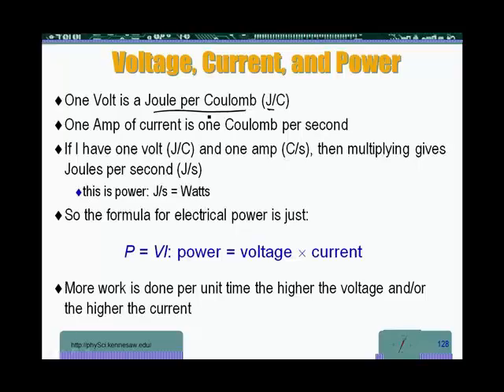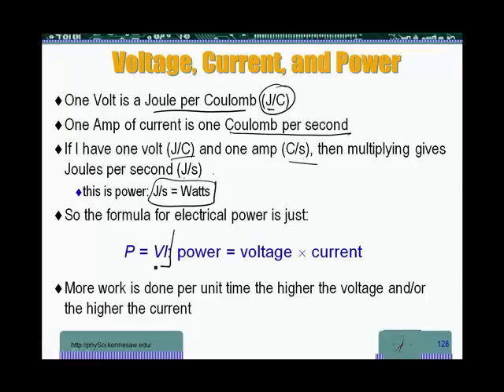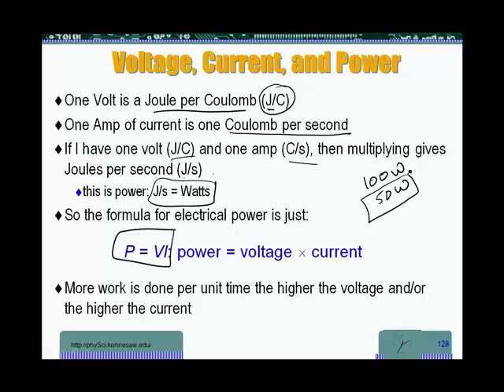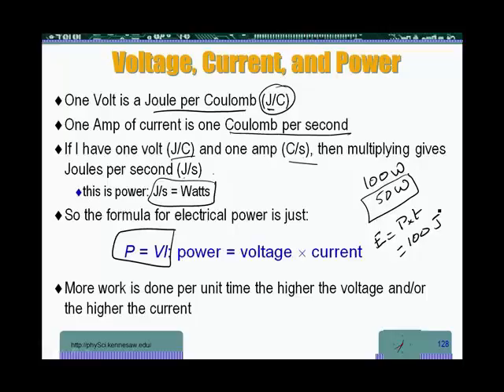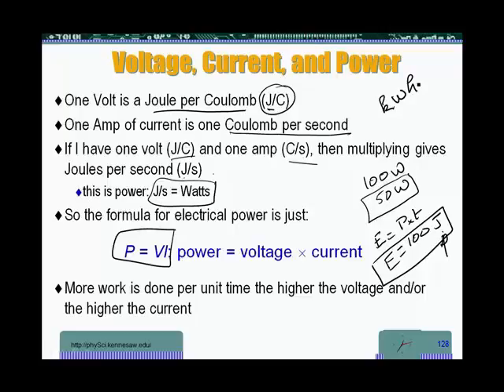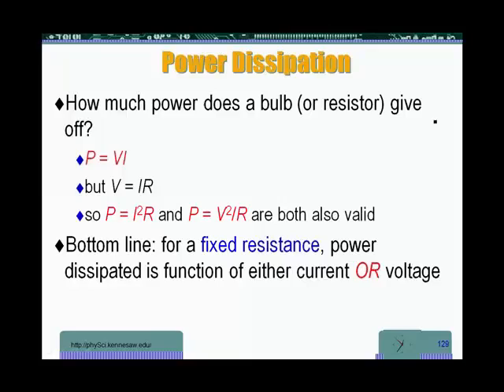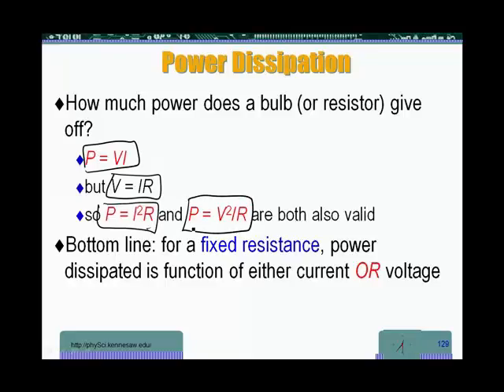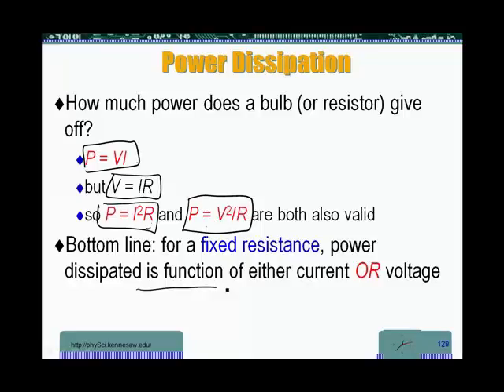GP topic04 circuits004